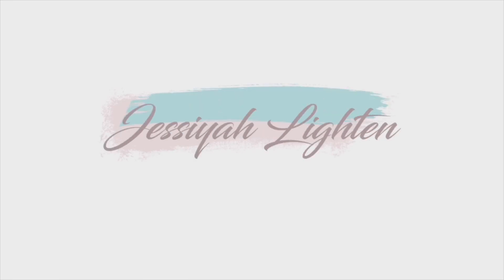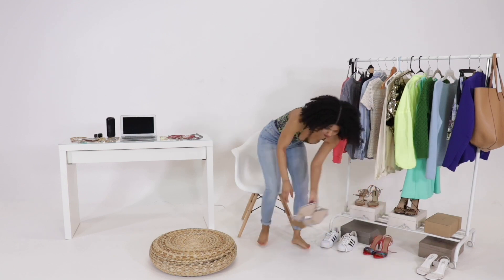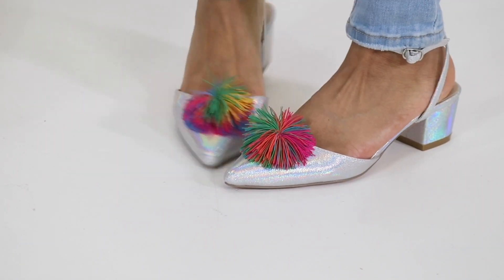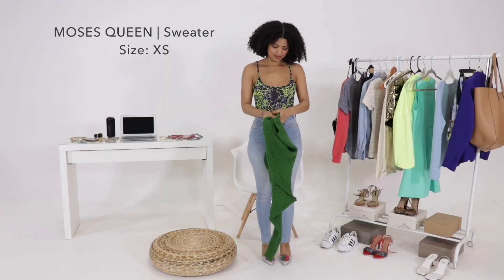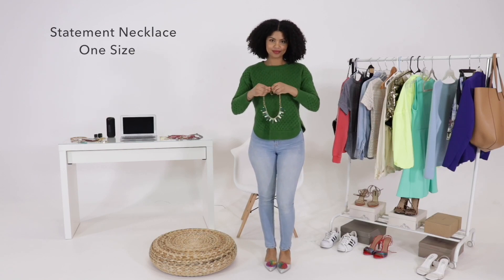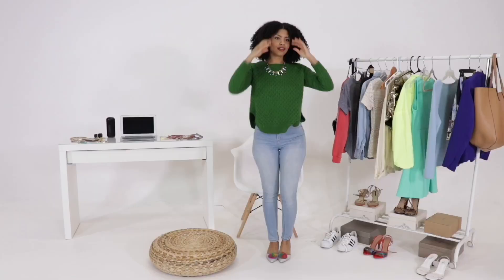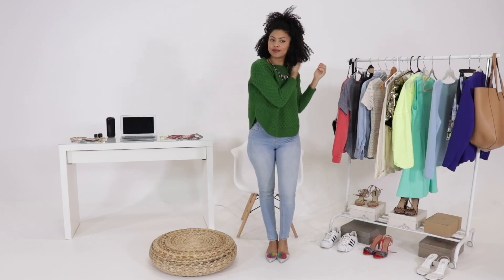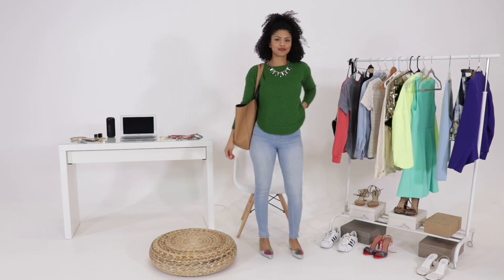What to Wear to a Virtual Brunch with Friends | The Most Effortless Brunch Outfit - Spring Look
This video highlights the perfect outfit for a Saturday brunch with friends, which should be virtual at this point. Here are a few Quick Tips to spice up a simple sweater + denim combo. I know you have some cute sweater options in your closet...:) and they are the perfect canvas for some accessory love.

Featured tips:

*Cable knit sweaters works great for a casual Spring day.
*Fun flats or low heel are the best way to not take yourself too seriously.
*Statement necklaces/earrings lets people know that you are alive + still rocking.
*Hairstyles that we'd normally wear in our adolescent years are actually appropriate here. Braids, ponytails, etc. are a go-to, especially after a potentially late Friday night.

Featured Products:

ASOS Slingback Sandals | Size: 8
MOSES QUEEN Cable Knit Sweater | Size: XS
STATEMENT NECKLACE Jeweled Rhinestones Studded Detail No Longer Available
Tan Tote Purse - Not Available for Sale

TO SHOP featured products -- eBay Store

This channel highlights clothing, shoes, + accessories from my online consignment store, Jessīyah Lighten. If you're looking for high quality consignment clothing...then you've come to the right place. I sell vintage, pre-owned, and new clothing. Product + Style Videos are the perfect way to see items in-person + get tips on how-to wear them. Enjoy!

All proceeds will go towards buying inventory, organization and storage supplies, and operational fees for my business. Thank you!